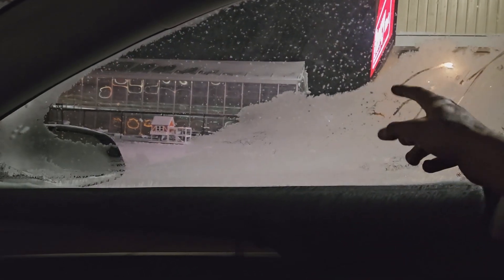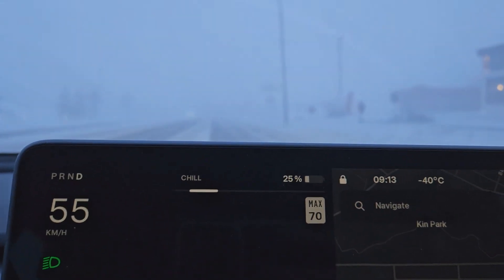Tesla Dual Motor in Extreme colds -40C.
A week of Freezing cold weather with a low of -42C.  The car sat outside the whole time soaking in the cold. Cars cabin warms quickly and unthaws itself very well.  *We installed a level 2 charger at home so now there is no issues with charging in extreme colds.
Currently 600 km North of the most Northern Canadian Supercharger. Very Few Electric Vehicles up here.